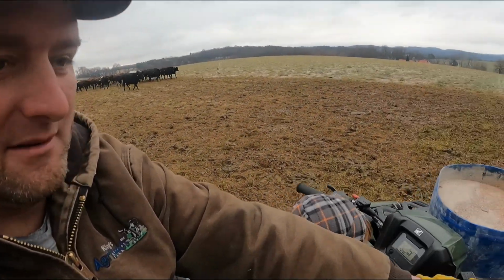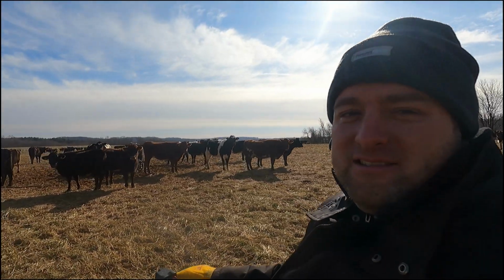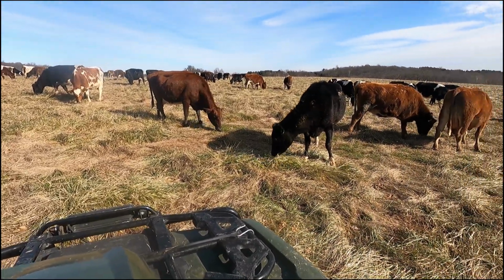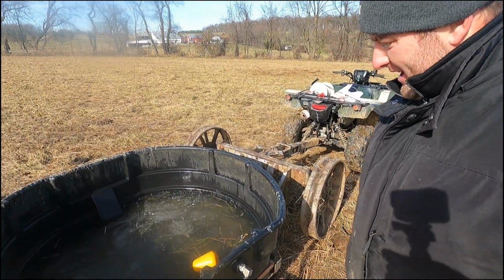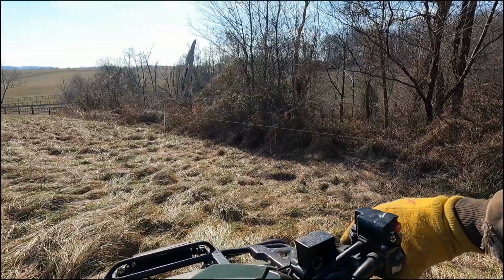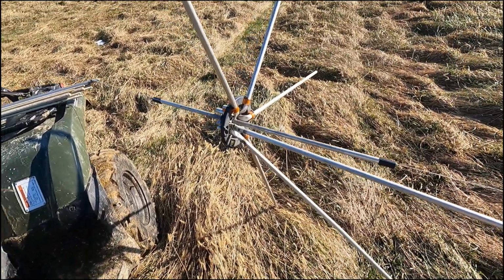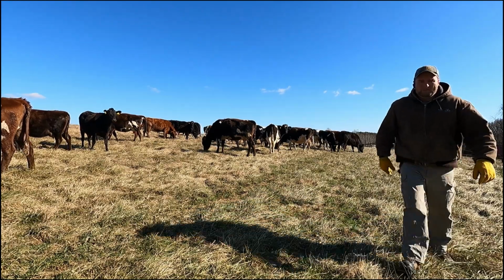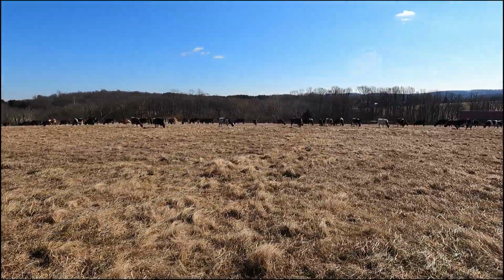Winter Stockpile Grazing at Kirkwood Part 3 of 1/22: Life on the farm with Grassy Organic Farmer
Late-January stockpile grazing by 169 head at our Kirkwood rental farm. The joys of winter grazing! It is so much fun to see cattle enjoying grazing in the deep mid-winter!

Semi-regular updates from GrassyOrganicFarmer on his life and work on our 220+ cow 100% grass-fed and organic dairy farm. We focus on honoring the Creator of this beautiful earth by building soil carbon utilizing good grass management with dairy cattle and perennials. Having fun and providing a safe and healthy environment for our 9 children while doing the above is also paramount.